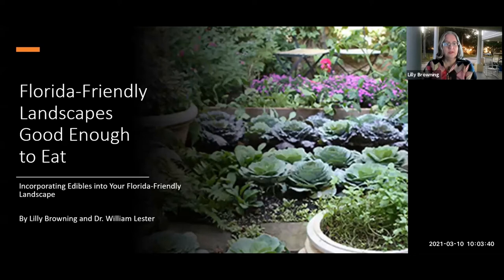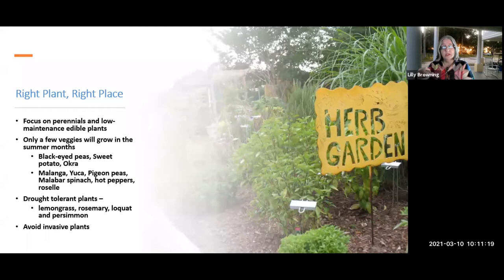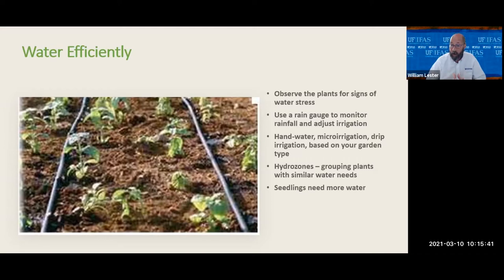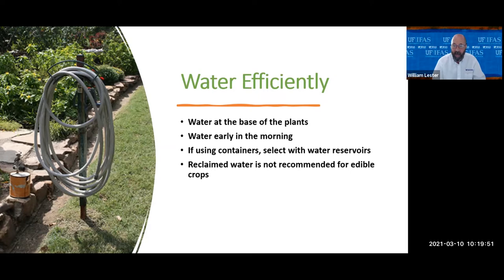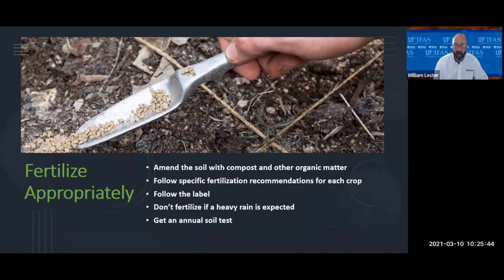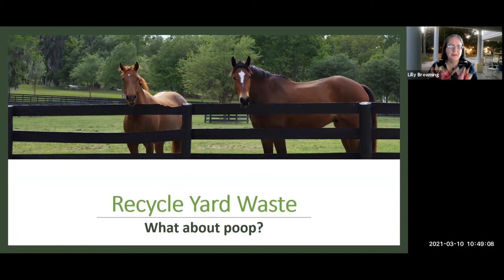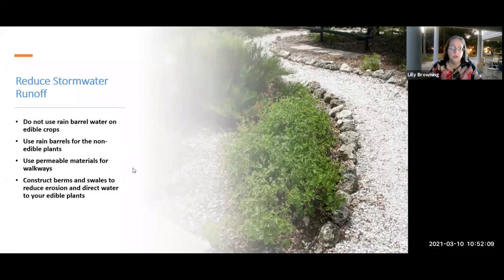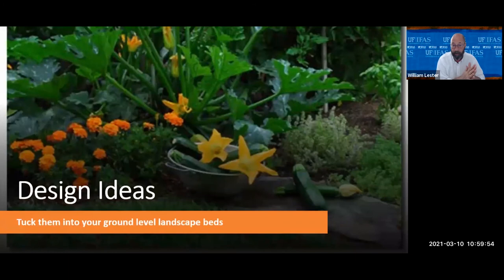Florida-Friendly Landscapes Good Enough to Eat – Incorporating Edibles into Your Existing Landscape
Wednesday, March 10, 2021 at 10 a.m.

You can incorporate vegetables, fruits and herbs into your landscapes of any shape or size. Learn how to have a beautiful, environmentally friendly, practical and delicious landscape.